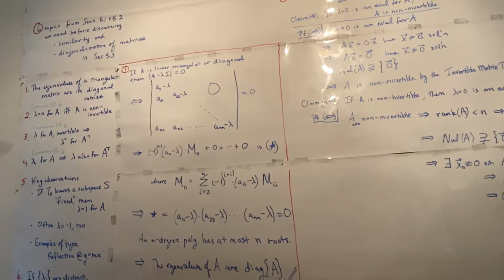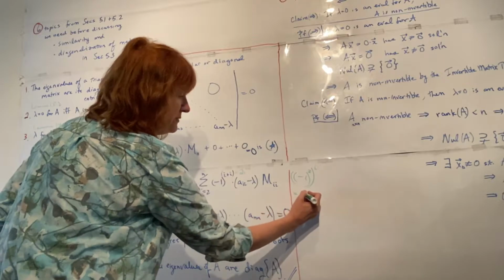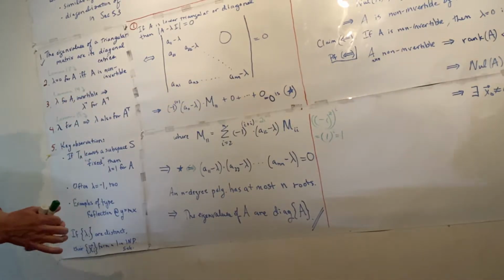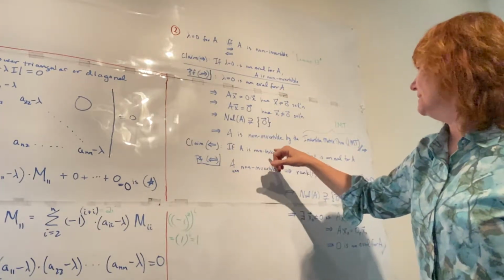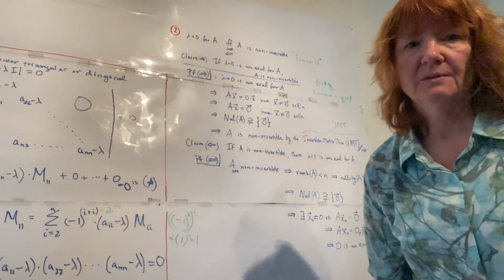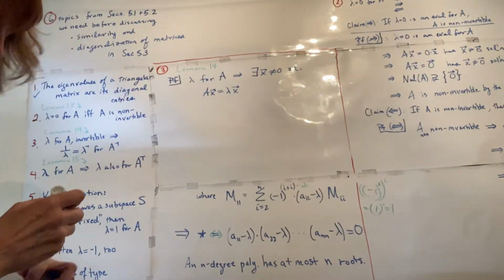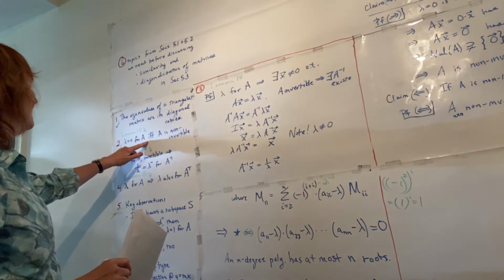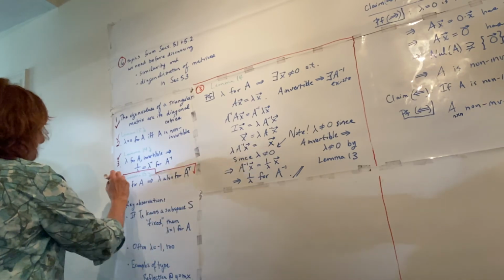Math 2318: 3 out of 6 topics you need before Sec. 5.3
This video covers 3 out of the 6 topics/ideas/observations you need to absorb before considering similarity of matrices and diagonalization.
Included are two cute lemmas with short & sweet proofs:  perfect for exam questions!